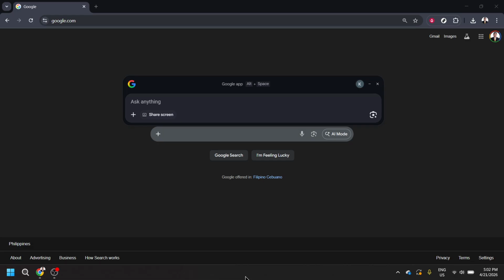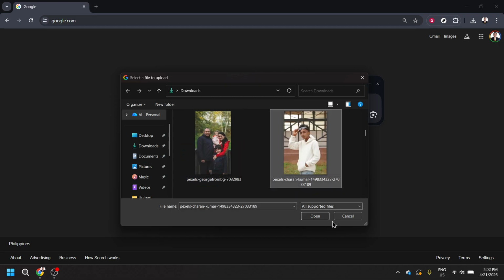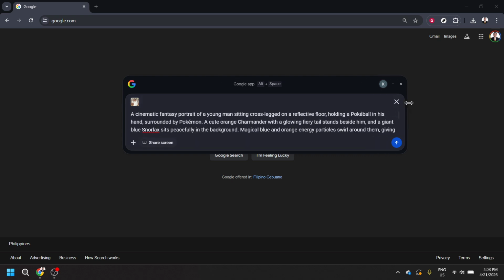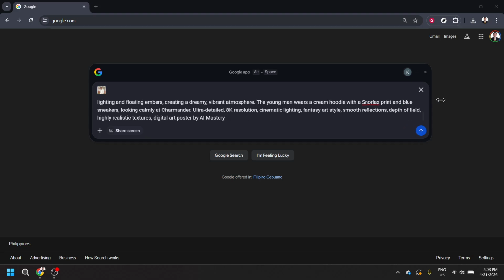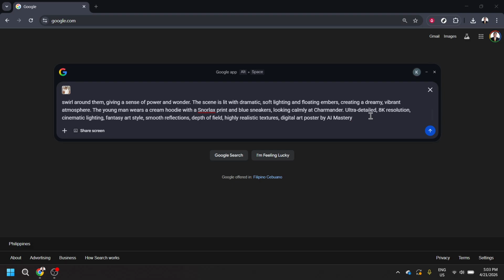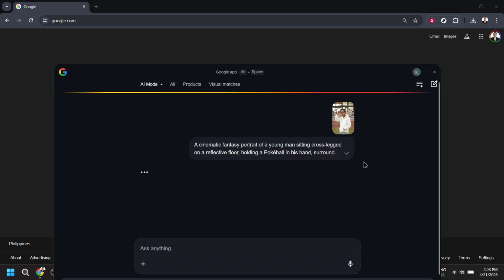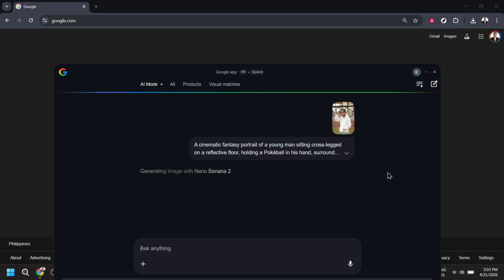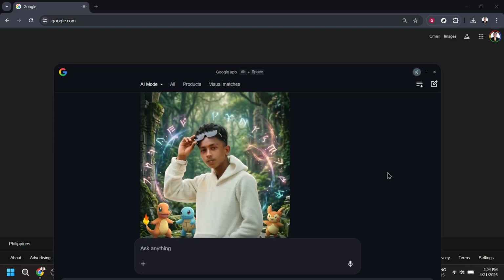How to Create 3D Pokémon Figures in the Google Gemini Windows App (Updated 2026)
In this video, we discuss how to create 3D Pokémon figures in the Google Gemini Windows app by using hyper-specific render prompts. Generating epic AI toy concepts unlocks advanced digital figure rendering. Dive into this Google Gemini tutorial for creative AI generation.

00:00 Intro
00:15 Open Gemini App
00:18 Click Plus Icon
00:26 Select Photo File
00:32 High Resolution Choice
00:39 Portrait vs Reference
00:45 Background Tips
00:54 Write Prompt
00:57 Vivid Descriptions
01:03 Cinematic Scene
01:14 Add Pokemon
01:23 Atmospheric Effects
01:32 Wardrobe Details
01:39 3D Style Cues
01:54 Specific Details
02:02 Press Enter
02:06 Generating Scene
02:12 Check for Typos
02:21 Wait for Result
02:30 Avoid Multitasking
02:45 Final Result
02:57 Generated Image Display
03:02 Outro